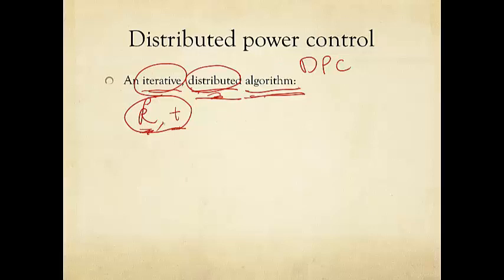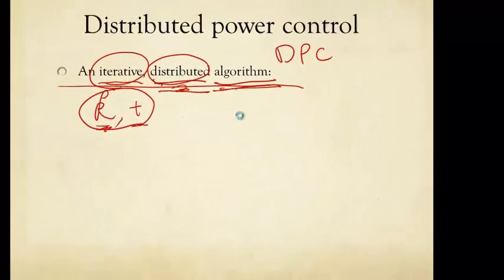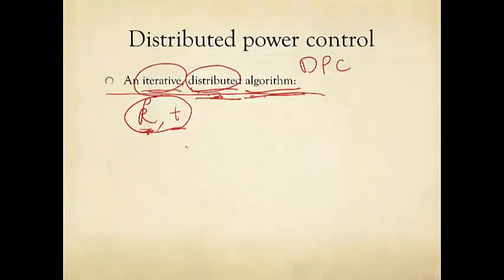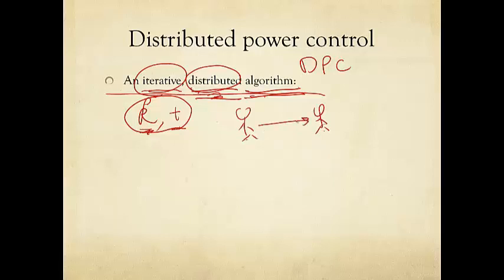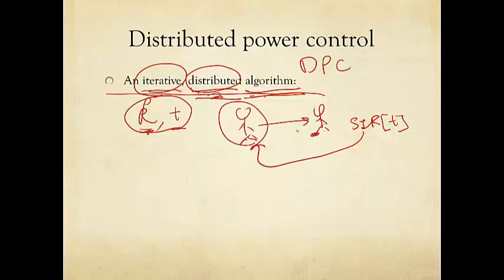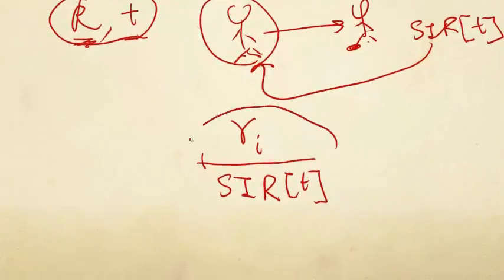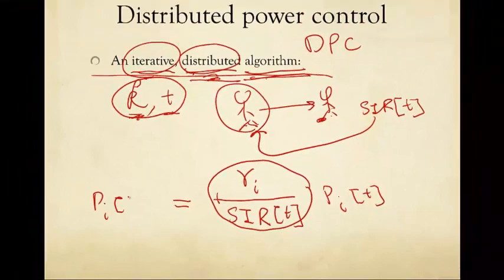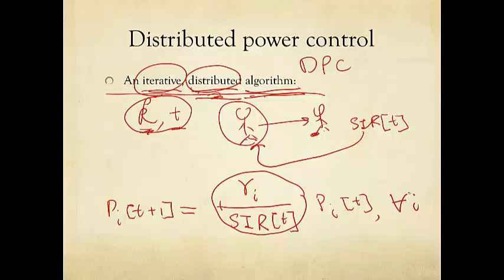Part J: DPC algorithm